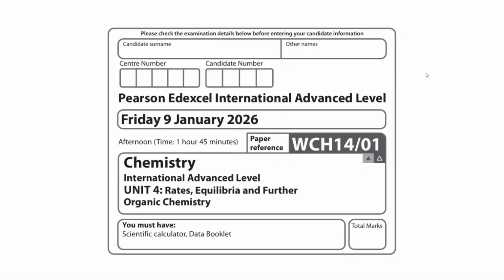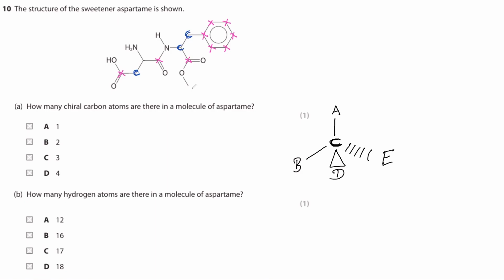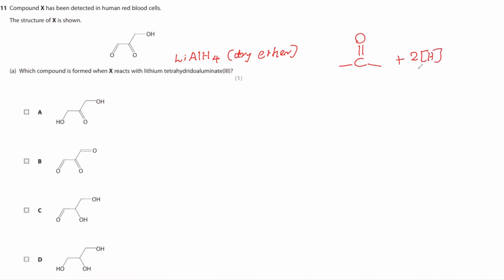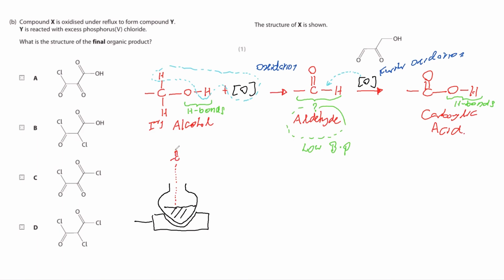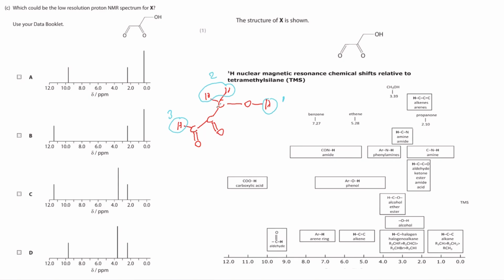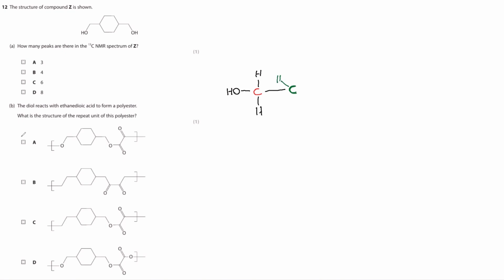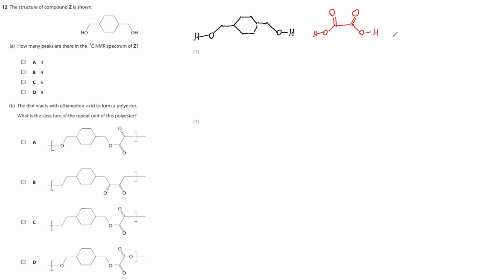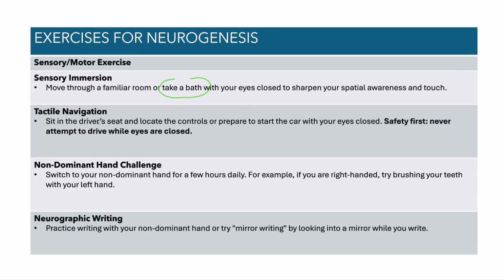Edexcel IA2 Chemistry Unit 04 2026 January Part 2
In this video, we provide a full, step-by-step walkthrough of the Edexcel International A-Level (IA2) Chemistry Unit 4 (WCH14/04) paper from the January 2026 session.